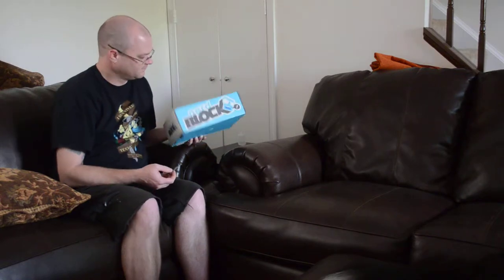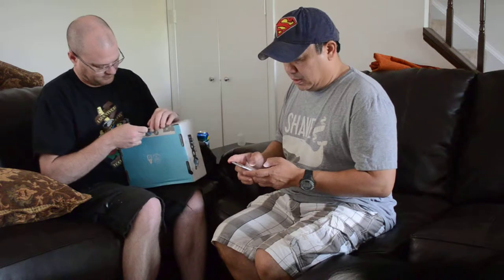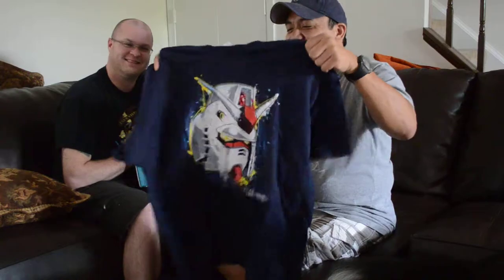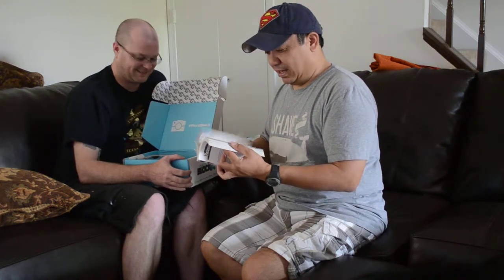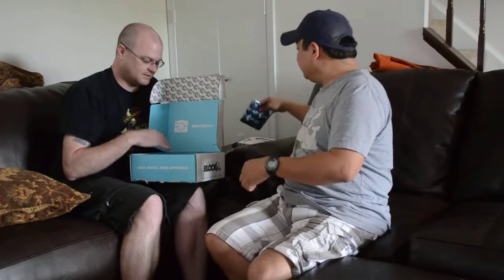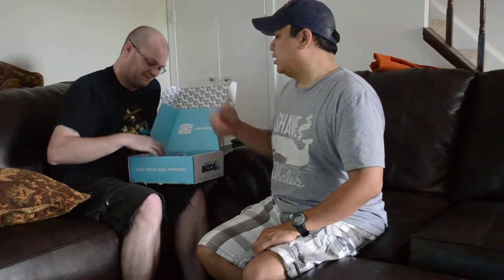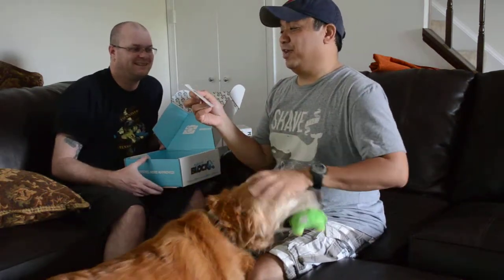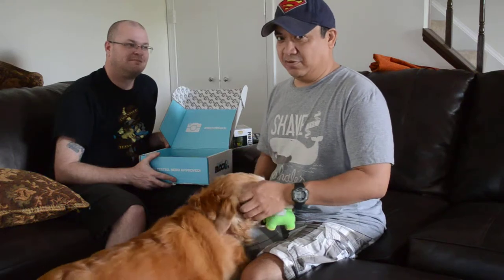UnBoxThings - NerdBlock for May 2015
The NerdBlock for May 2015 arrived the other day and we were pretty stoked to get it open. The box theme was "Ani-May!". This got Michael pretty happy as that was finally his specialty!